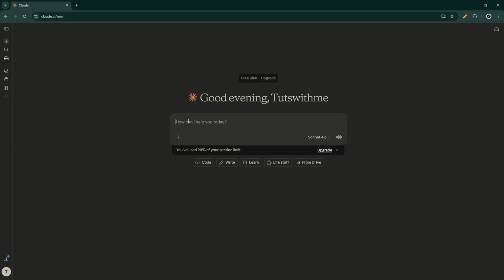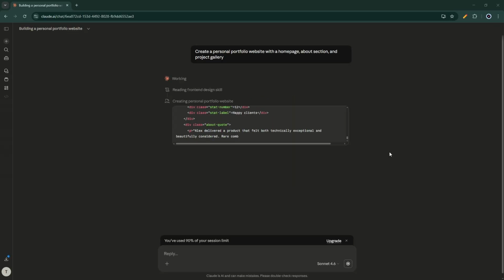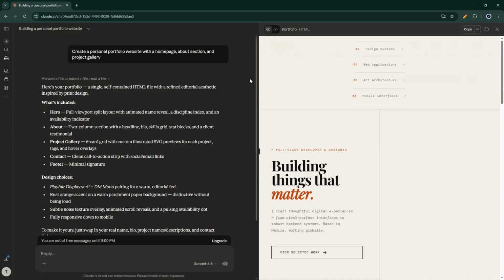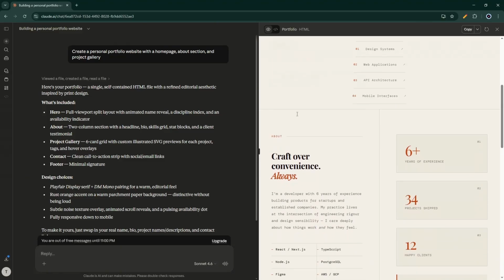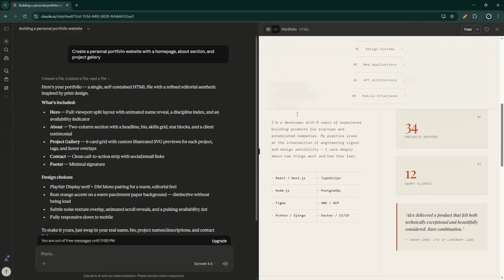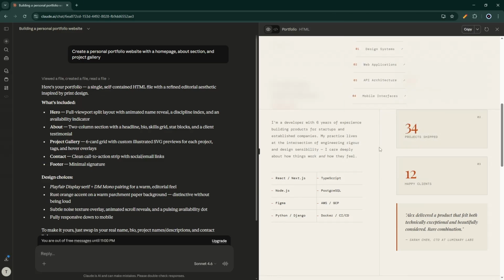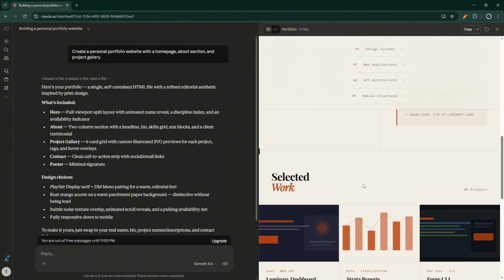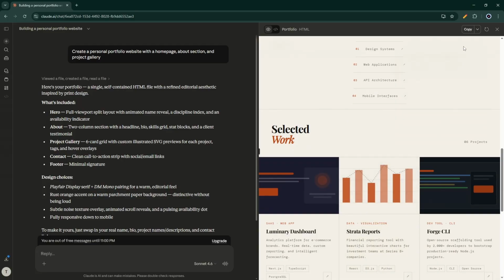How to Build a Portfolio Site With Claude AI - Tutorial